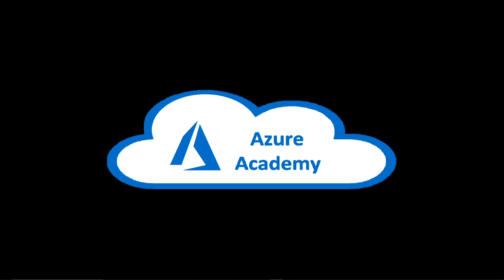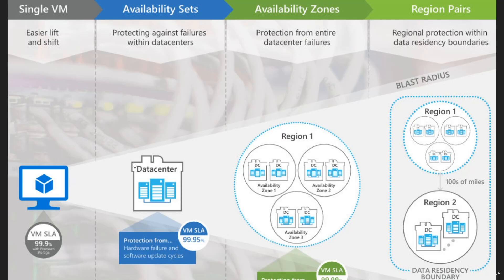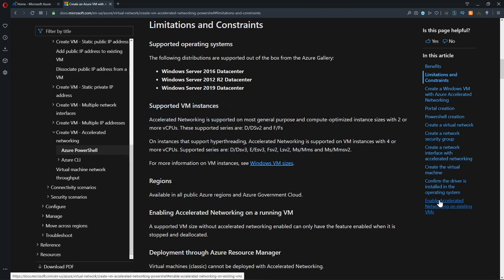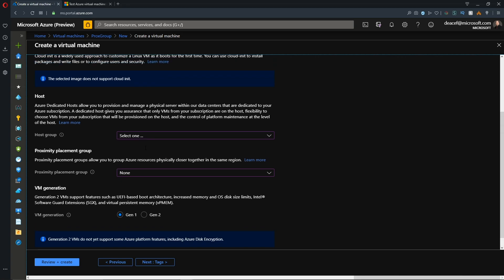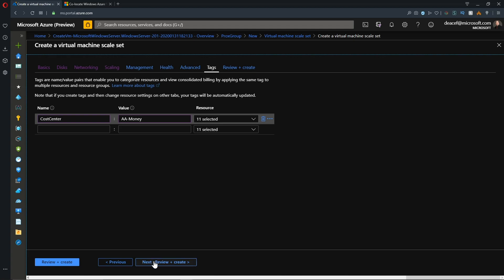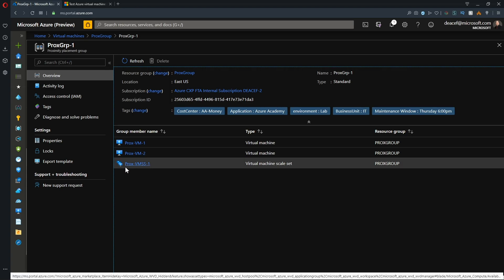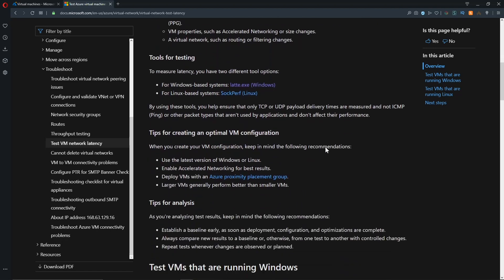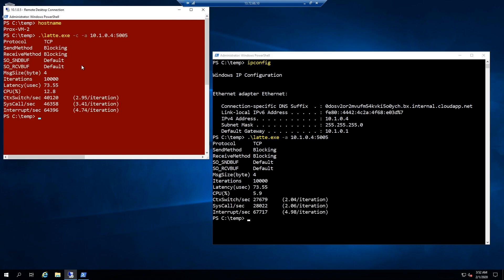Proximity Placement Groups - Azure Fundamentals - #31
Proximity Placement Groups are the best way to reduce your VM Network Latency.  This will enable the fastest communication possible in your Azure Clusters.  Learn how you can use Azure Proximity Placement Groups today at The Azure Academy.

When deploying your application in Azure, spreading instances across regions or availability zones creates network latency, which may impact the overall performance of your application.
Placing VMs in a single region reduces the physical distance between the instances. Placing them within a single availability zone will also bring them physically closer together. However, as the Azure footprint grows, a single availability zone may span multiple physical data centers, which may result in a network latency impacting your application.

If YOU want to MASTER Azure Fundamentals start TODAY with The Azure Academy Azure Fundamentals Series

What are Proximity Placement Groups? - 1:42
Accelerated Networking   - 4:22
Build VM - Accelerated Networking - 6:25
Build ScaleSet -  Accelerated Networking- 8:51
Build Proximity Placement Group  - 10:53
Add Systems to Proximity Placement Group- 11:34
Test Latency    - 13:15